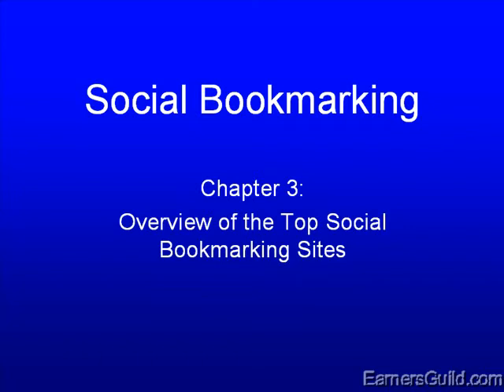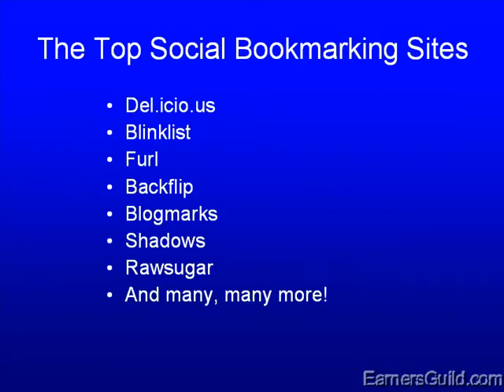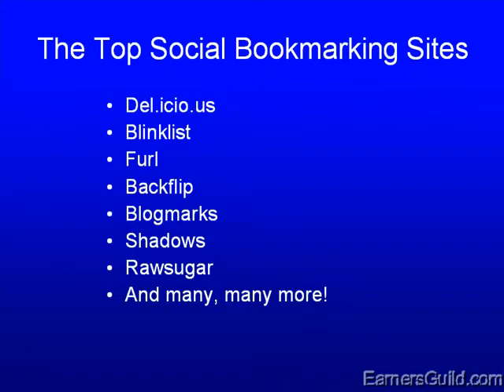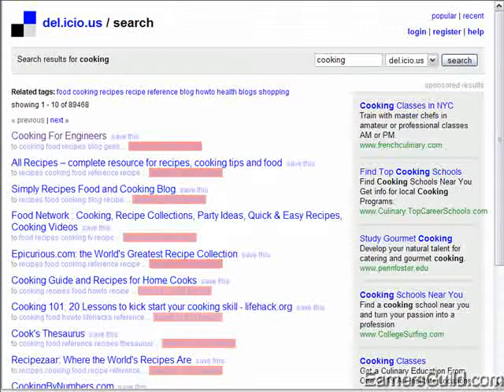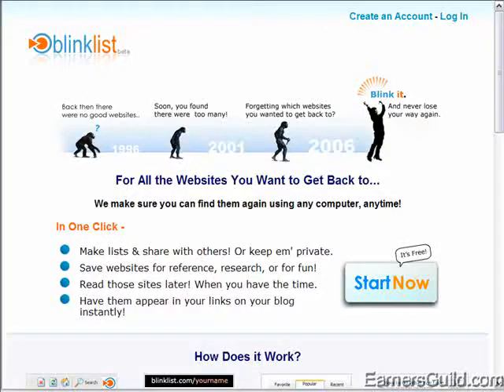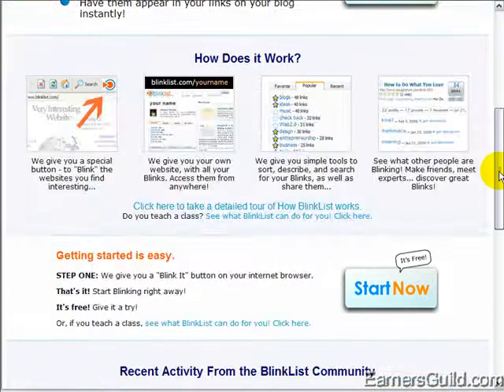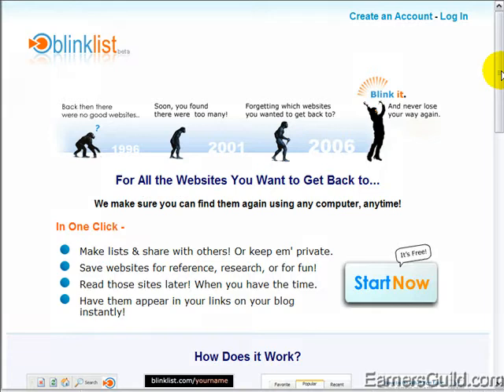Social Bookmarking - Training Tutorials Pt. 3